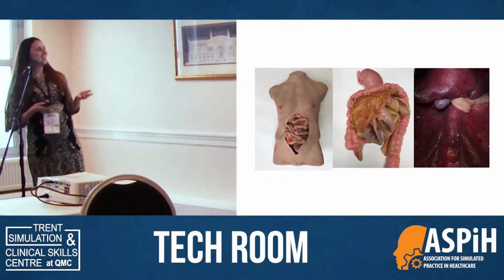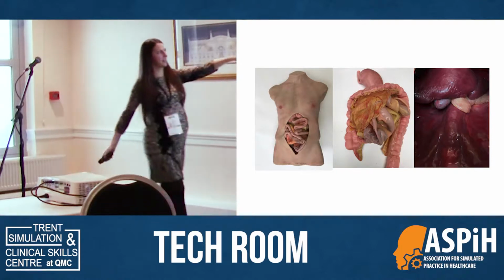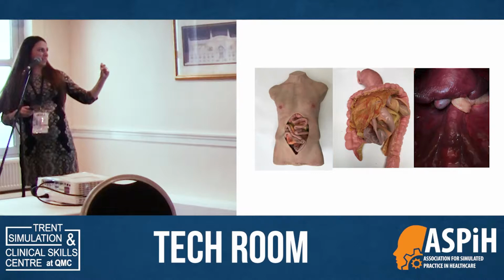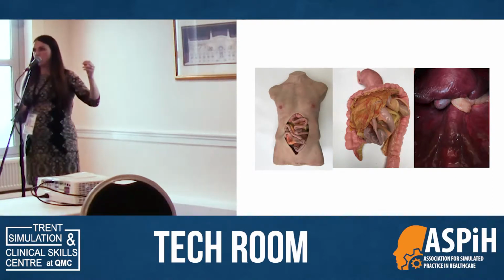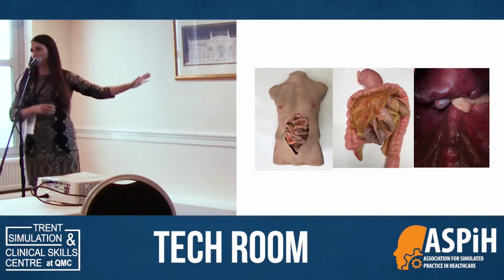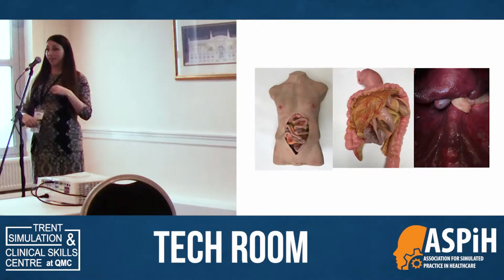ASPiH2018- TechRoom -VISIOT Study of sim intervention to improve teamwork & communication in surgery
VISIOT™: A UK AND USA PROOF-OF-CONCEPT STUDY OF A SIMULATION INTERVENTION TO IMPROVE TEAMWORK AND COMMUNICATION IN SURGERY

Sharon Marie Weldon